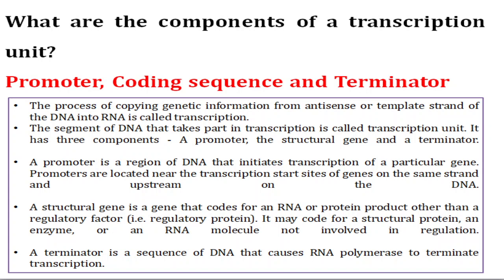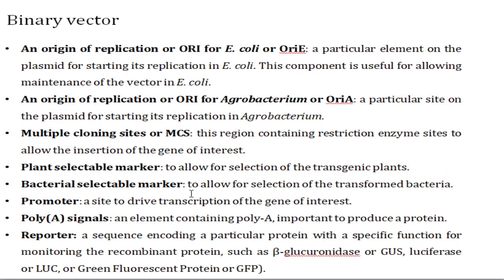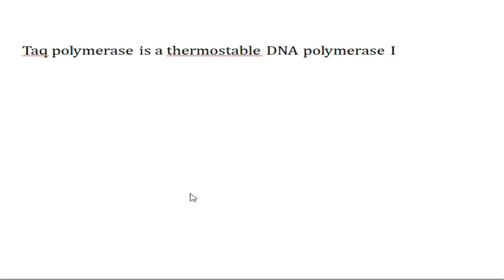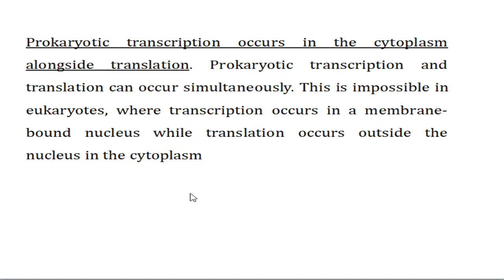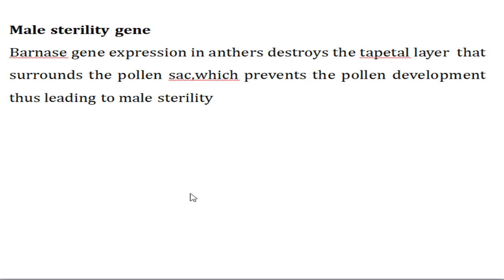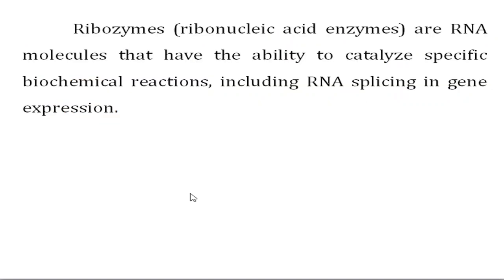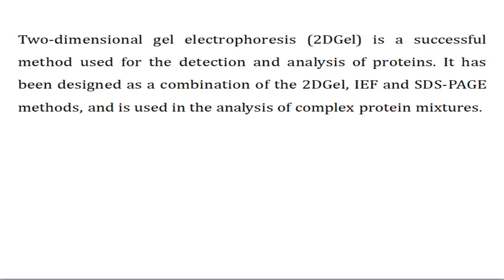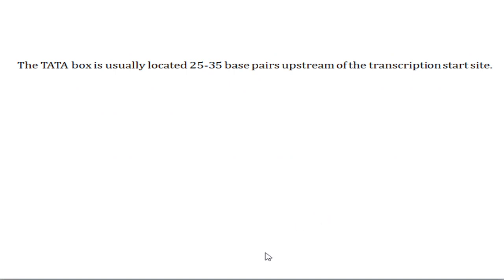ASRB NET 2023 QUESTION PAPER AND ANSWER KEY DISCUSSION!!AGRICULTURAL BIOTECHNOLOGY